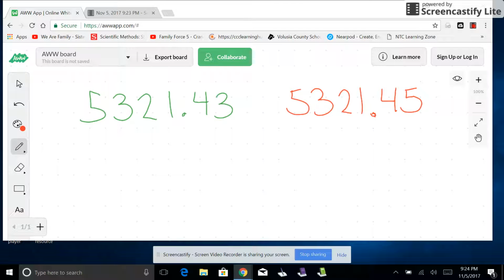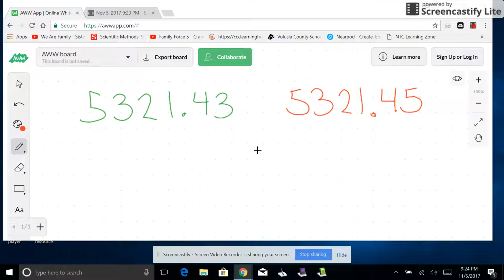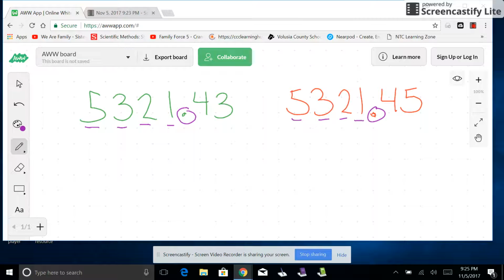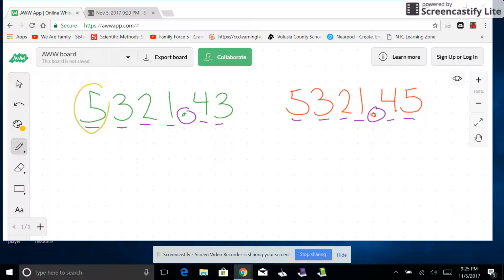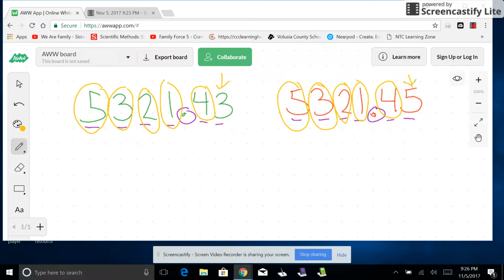Nov 5, 2017 9:26 PM